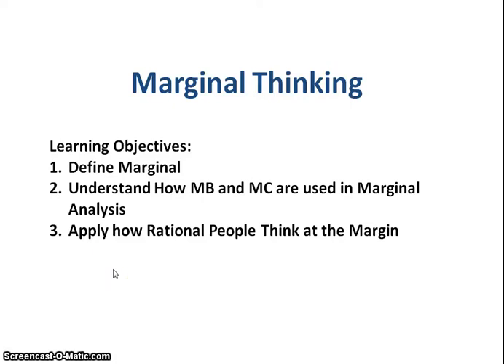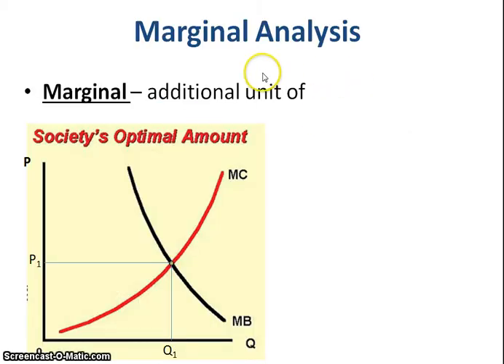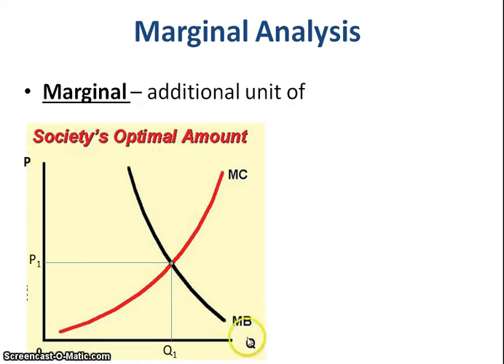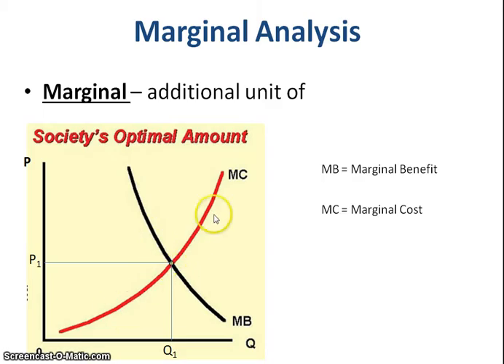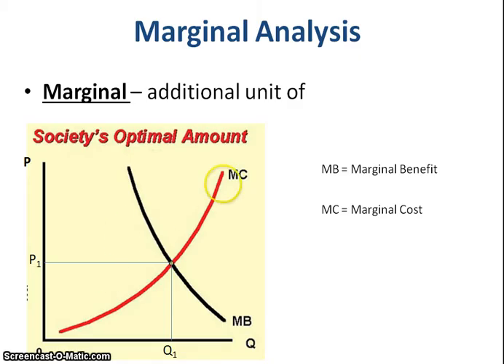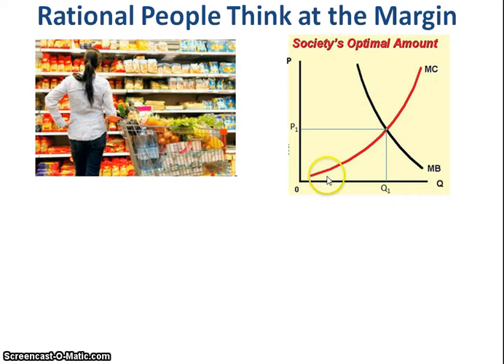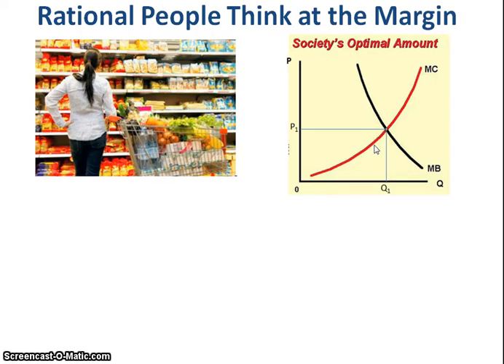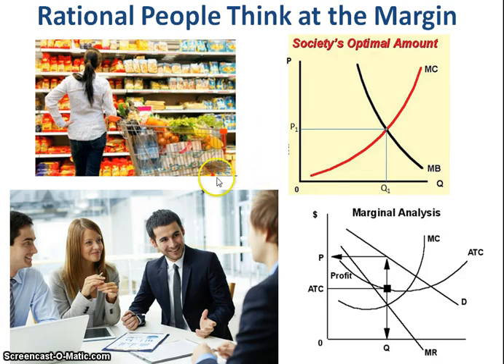Marginal Thinking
Describes the economic way of marginal thinking.